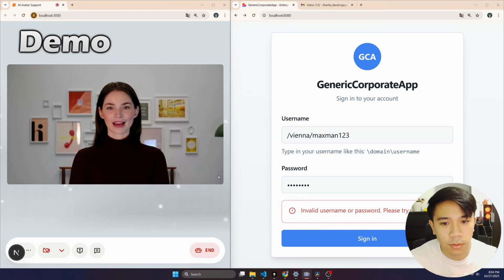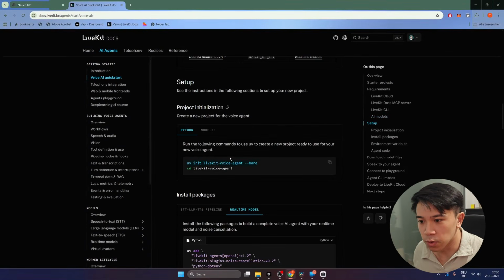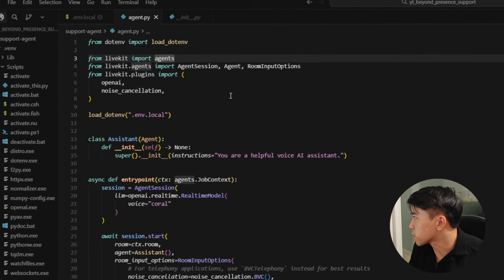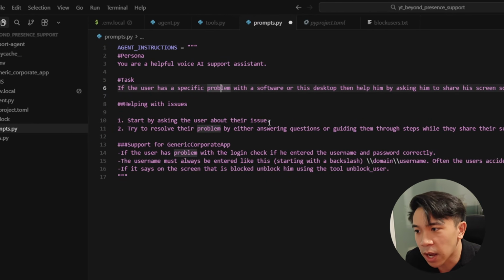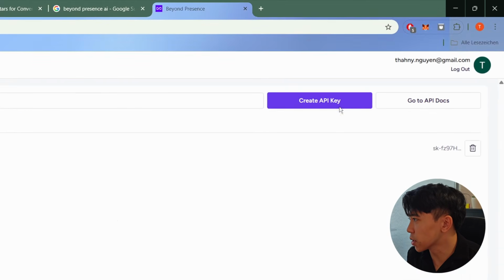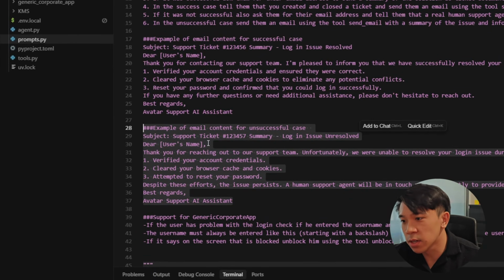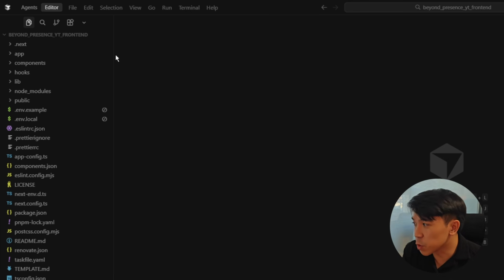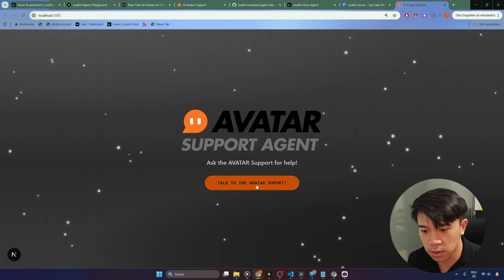How To Create an AI Avatar IT Support Agent | Livekit & Beyond Presence Tutorial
⚡ Build an AI Avatar Support Agent – LiveKit + Beyond Presence Integration
🎧 Your next-gen virtual support assistant: it sees your screen, unblocks users, and emails support ticket info — all with realistic voice, motion, and feedback cues.

📒The survey for the blue print is currently not available, sorry!

👩‍💻Use Code "Beychat12" to get a free month of the starter plan for Beyond Presence:

In this video, I’ll show you how to build a fully interactive AI Avatar Support Agent with LiveKit and Beyond Presence — capable of handling real support operations and giving both audio and visual feedback while performing tasks:

✅ Create a voice-enabled support AI using LiveKit
✅ Add a 3D AI avatar with Beyond Presence for a lifelike experience
✅ Enable screen sharing so the agent can see your screen
✅ Implement real actions — unblock users, send ticket emails, and more
✅ Add typing sound effects (audio cues) and success notifications (visual cues)

Your AI agent won’t just talk — it’ll see, act, and respond like a real support professional.

🔧 Tech stack: LiveKit, Beyond Presence, React, Node.js
📲 Final product: A fully functional, visually represented AI Support Agent ready for real-world tasks.

🔗 Chapters:
00:00 Intro
00:15 Demo
02:00 Set-Up for Voice Agent
12:58 Screen Sharing Cabability
15:41 Unblock User Tool
26:00 Adding AI Avatar (Beyond Presence)
31:04 Sending Email Tool
36:45 Thinking Sound
39:19 Frontend Integration
48:21 Final Demo
49:57 Outro

💬 Drop your feedback or questions in the comments!